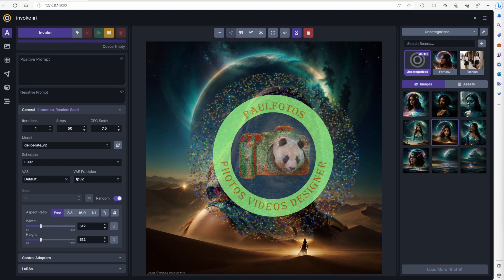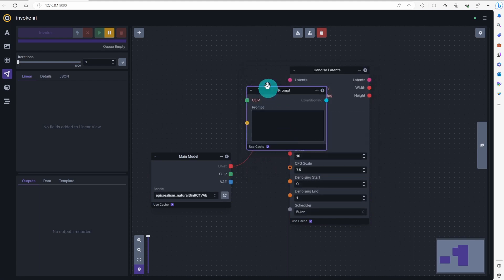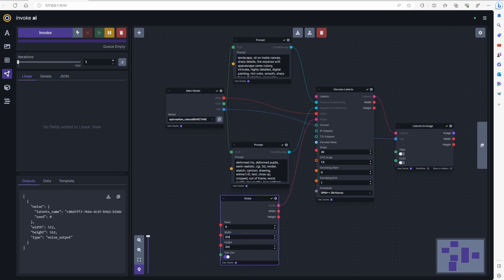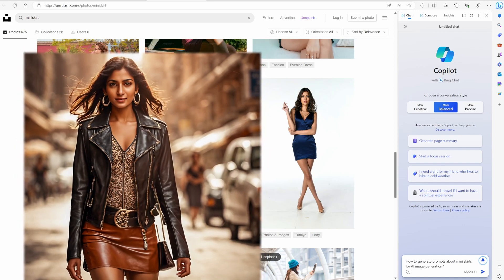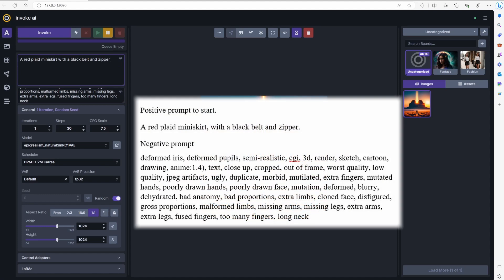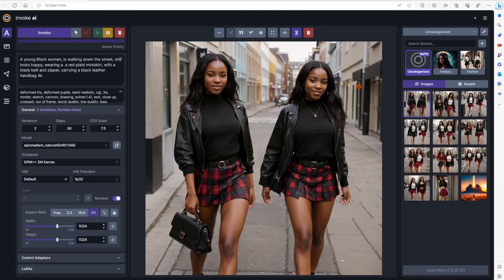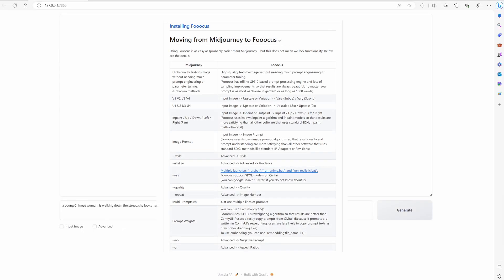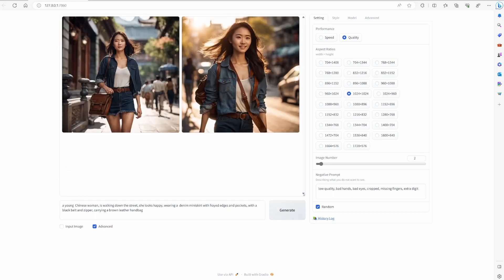Invoke AI 3.3 workflow edit page. Generate prompts using Bing. Foocus AI update.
Started to learn generating images using nodes. Before generate images, we all need to learn how to generate prompts using Bing my resident Alien AI. Fooocus AI was updated. Perfect tool to help everyone to start generate images.

0:00    Introduction.
0:48    Open workflow editor page.
4:40    Generate prompt using Bing.
7:19    More advise from Bing to generate prompts for business.
8:00    Start generating images using Invoke AI.
13:04  Generate images using Fooocus AI.
14:33  Possible presentation using Power point.

Link to Fooocus AI.
Generate AI music.